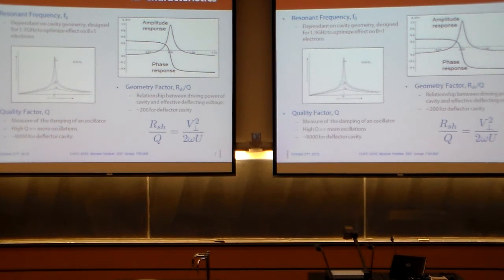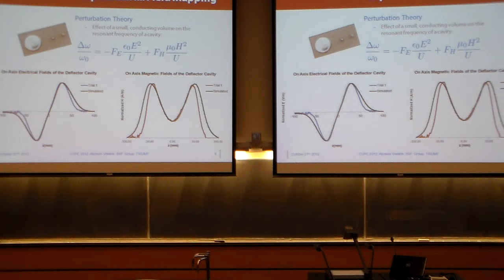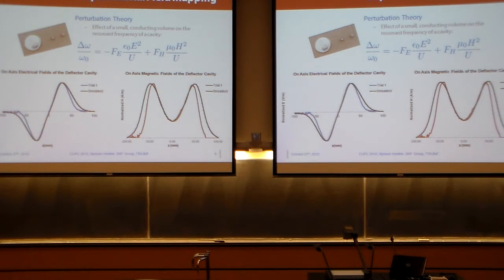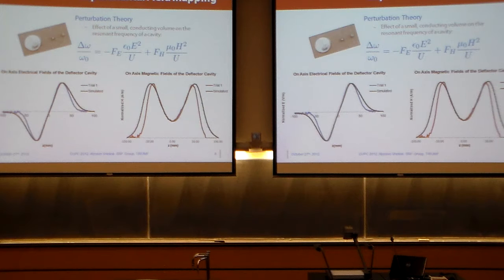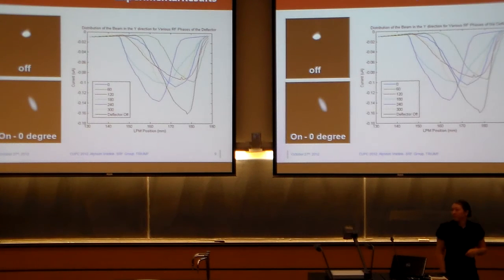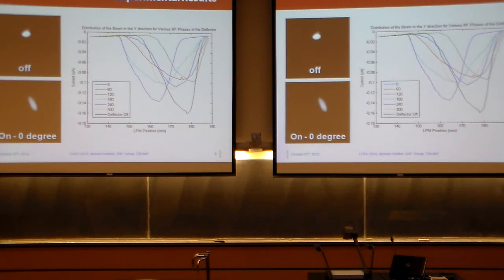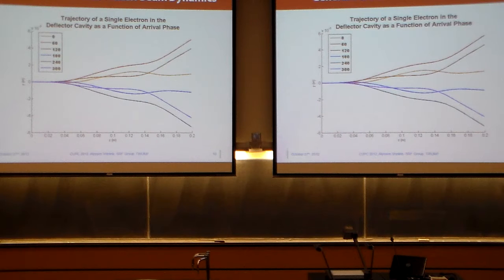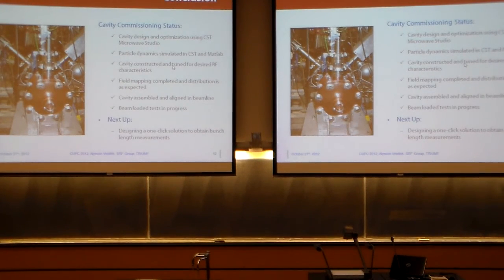Alysson Vrielink Part 2